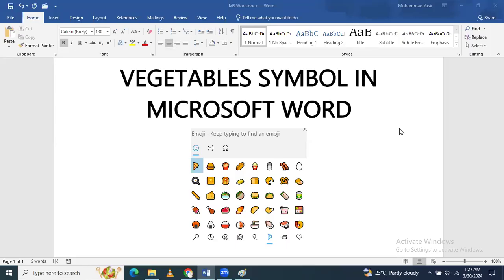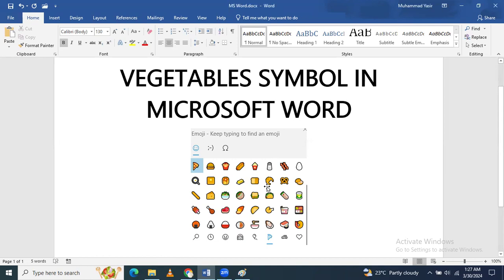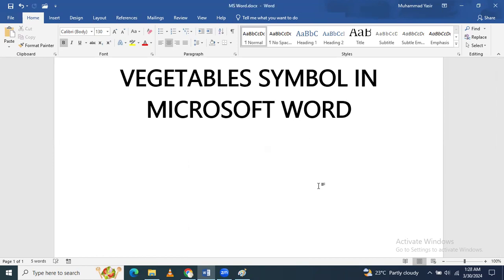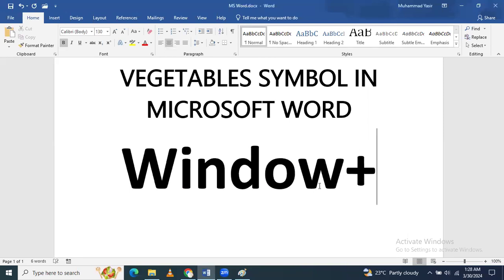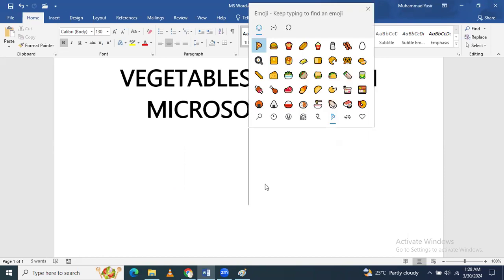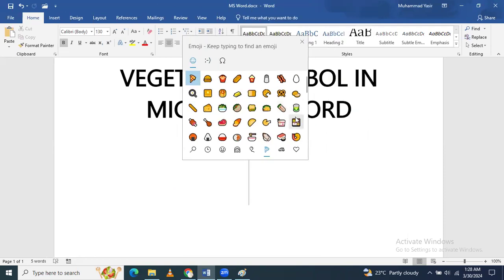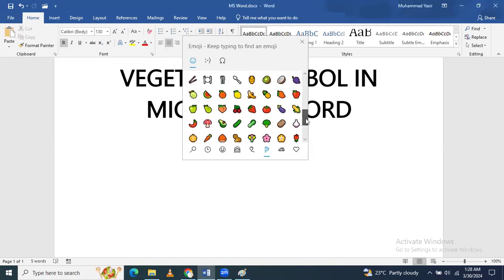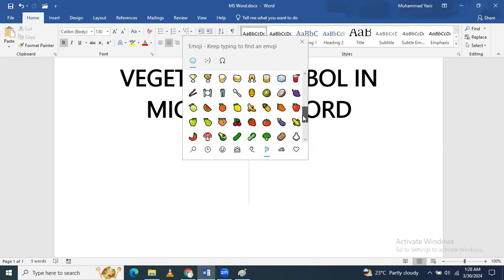How to insert vegetables symbol in microsoft word document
fruits and vegetables symbols in word,
how to insert fruits and vegetables symbols in word,
microsoft word,how to delete table in microsoft word,
how to insert fruits and vegetables symbols in word hindi,